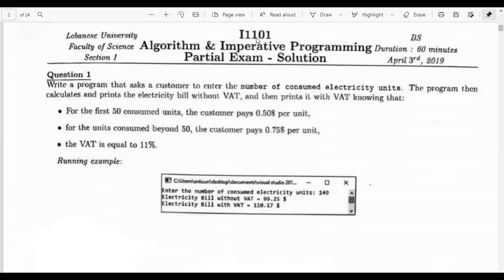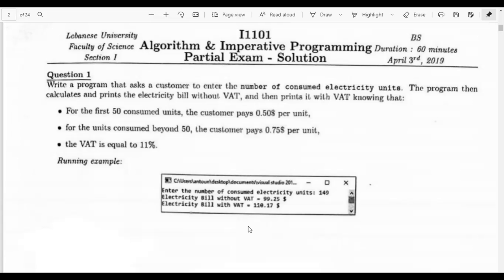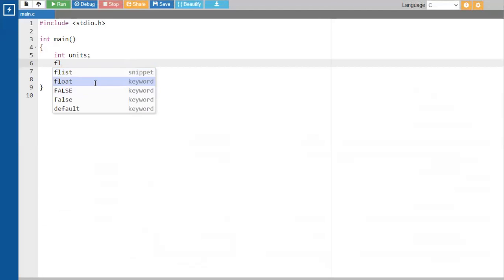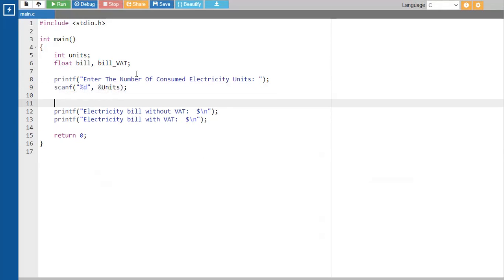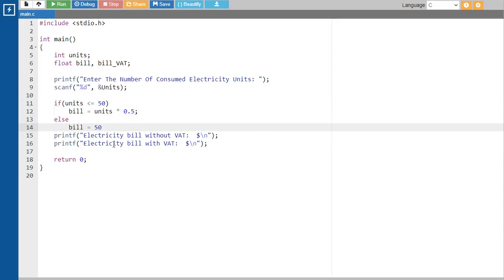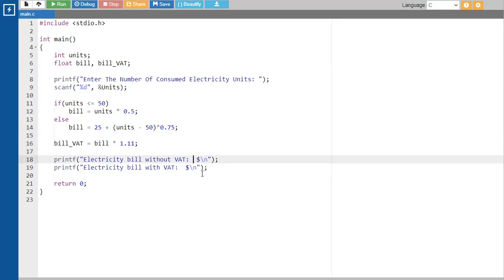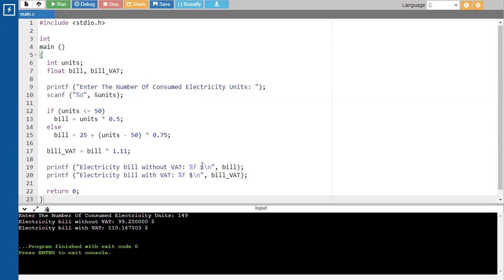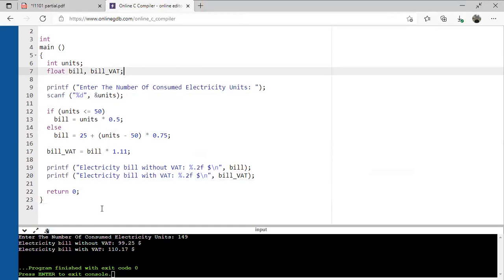I1101 Partial Exam 2019 Question 1